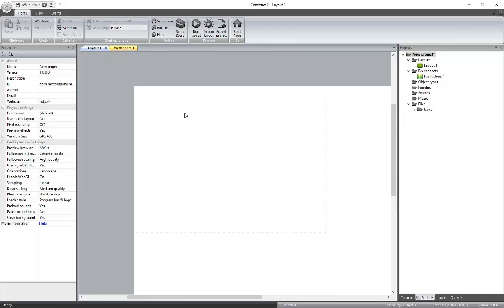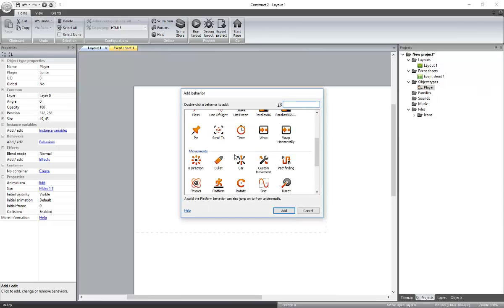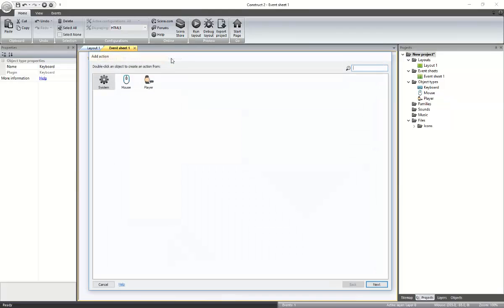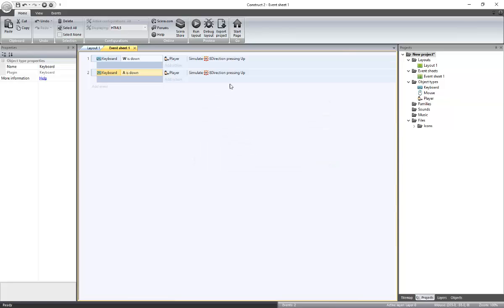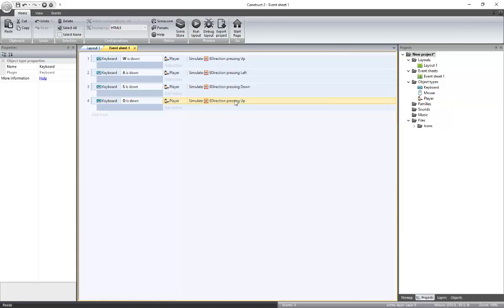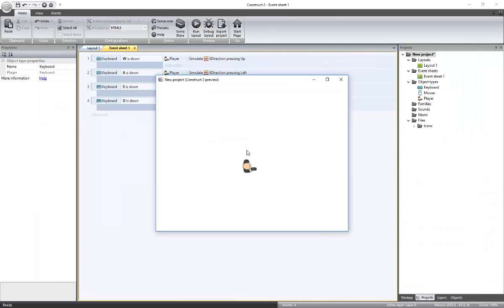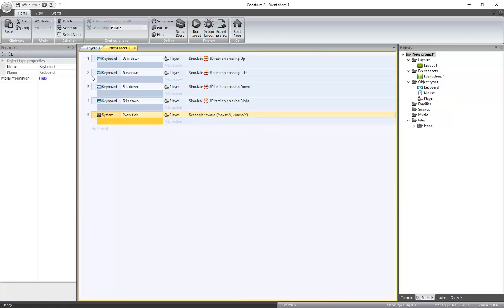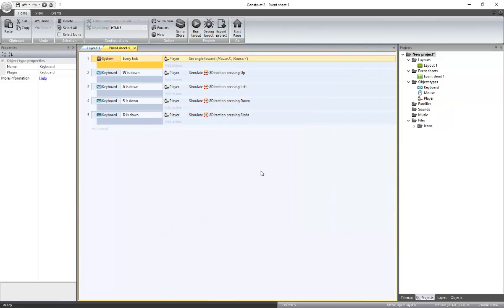C2 Top Down Shooter Controls Quick Tutorial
A quick tutorial using construct 2 to setup WASD and Mouse controls for a top down shooter game.